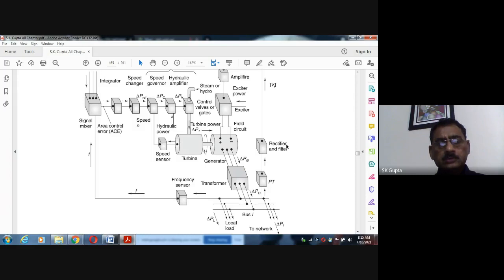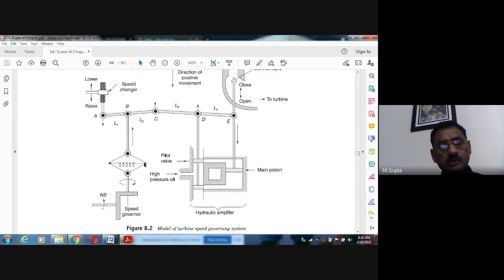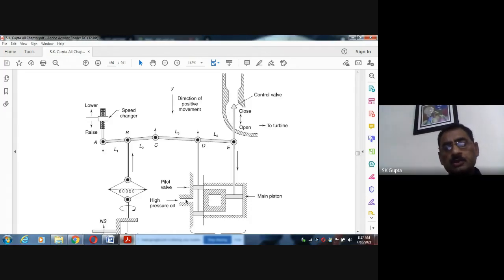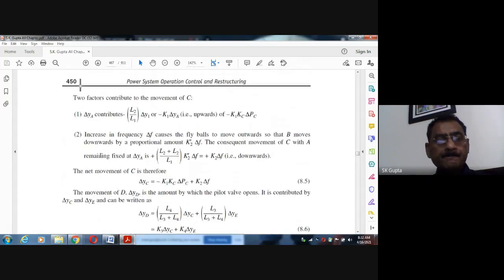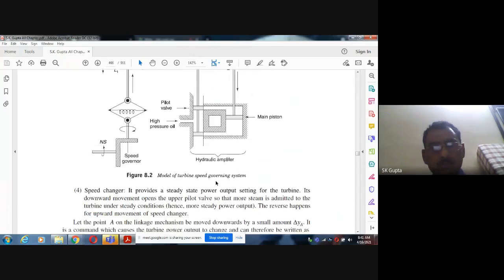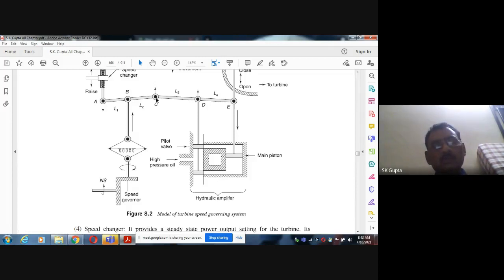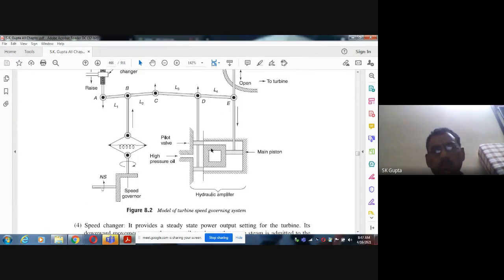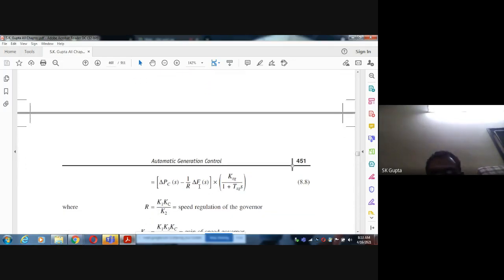Developing Model of Speed Governors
This video describes the development of Speed Governor's model from its basic equations. This model may be used develop transfer function , state space model and are used for steady state or dynamic analysis.